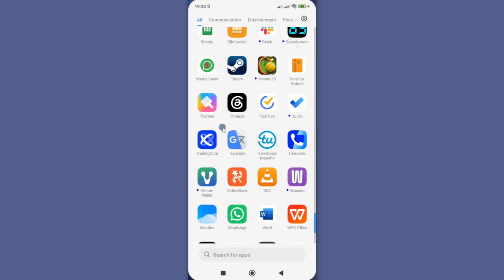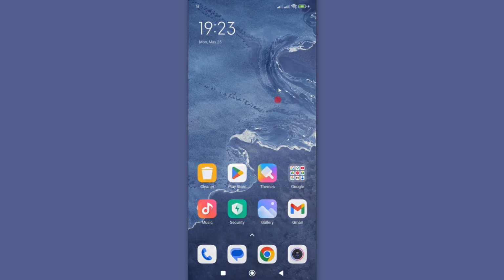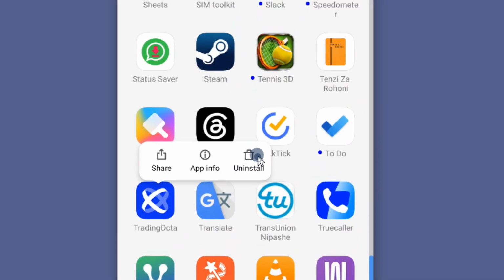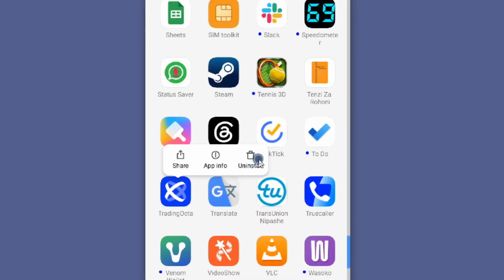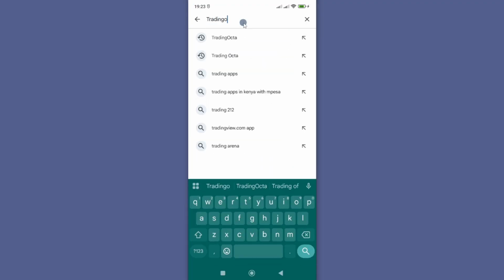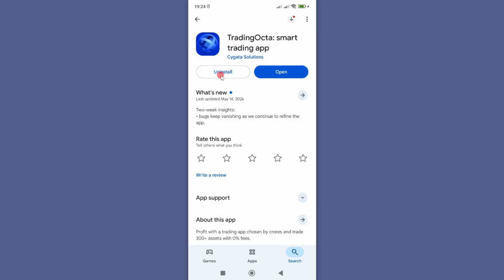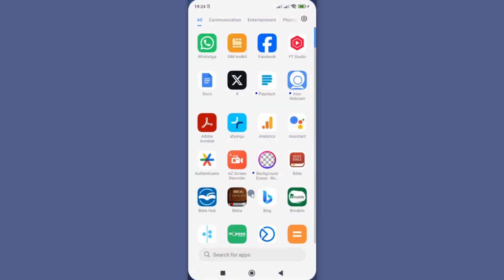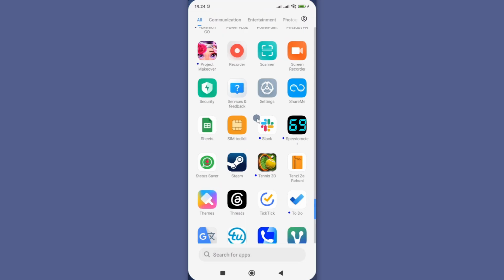How To Uninstall TradingOcta App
In this video, you’ll learn how to uninstall the TradingOcta app from your smartphone quickly and easily. If you no longer use the app or want to free up storage space, this step-by-step guide will show you how to completely remove it from your device.

📌 What you’ll learn:

How to locate the TradingOcta app on your smartphone
How to uninstall the app on Android and iPhone
How to remove leftover app data and cache
Tips to manage and clean up unused apps

Follow this simple tutorial to uninstall the TradingOcta app and keep your smartphone clean and optimized.